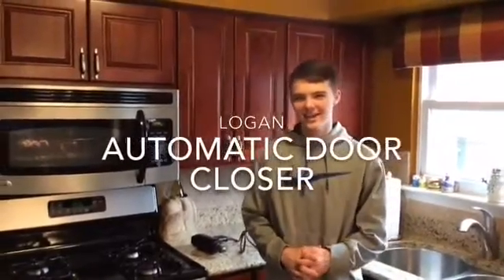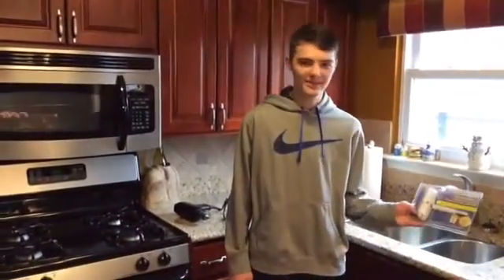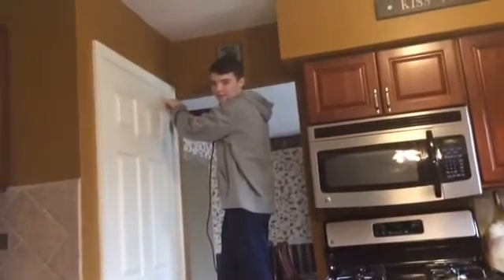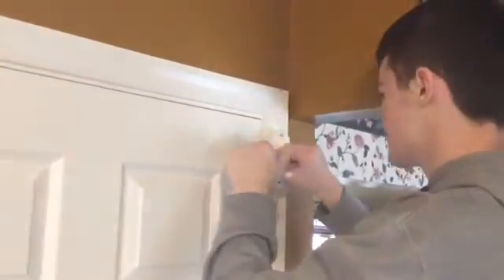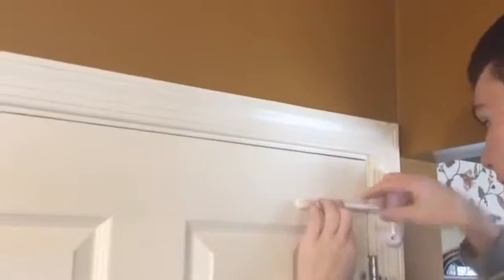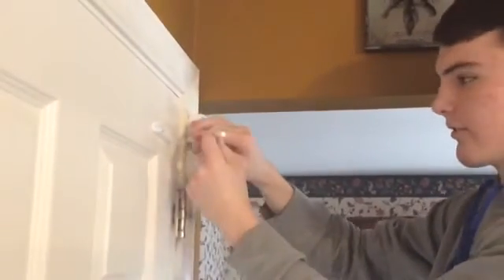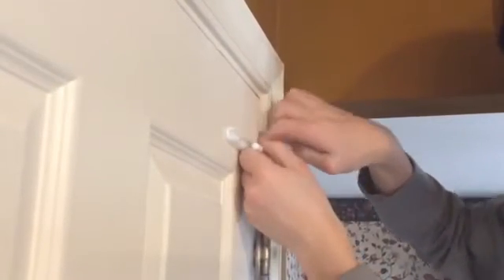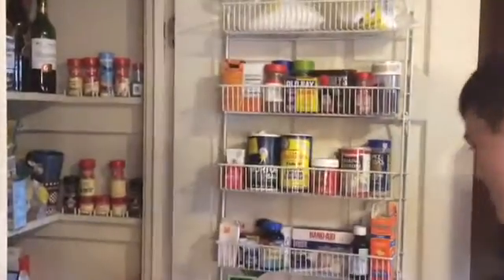Automatic Pantry Door Closer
This video shows a student's project for installing an automatic door closer on a pantry door.